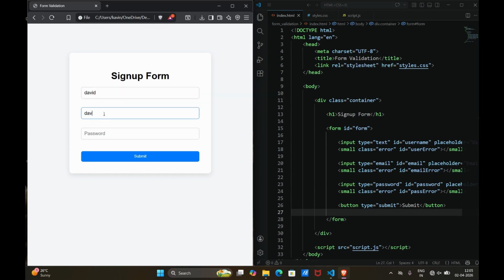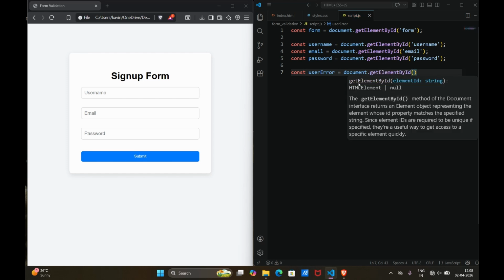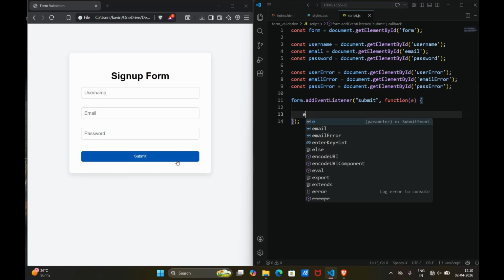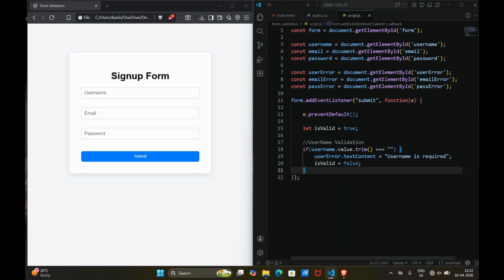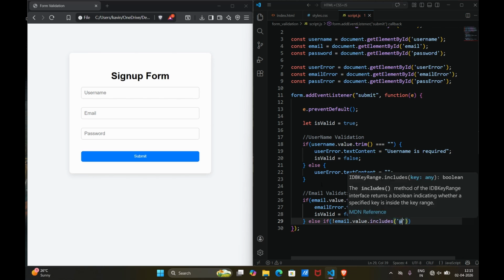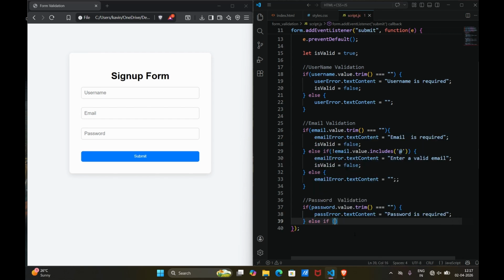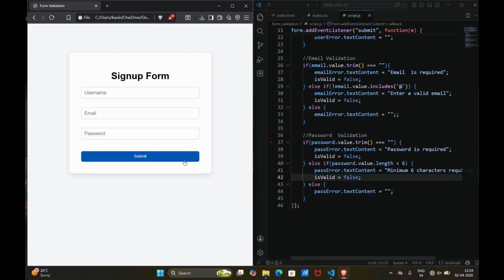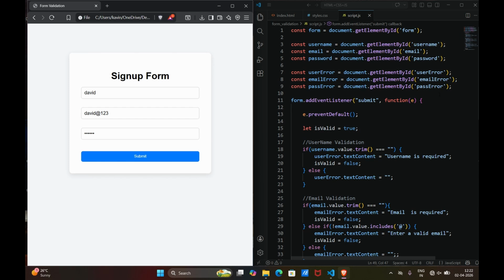Form Validation Using JavaScript | Exploring JavaScript Day 18 | ScratchStart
In this video, we build a Form Validation system using JavaScript.
This project demonstrates how to validate user input and provide real-time feedback through error messages.

We create a simple signup form and check for valid username, email, and password inputs.

Features implemented:
• Validate required fields
• Check email format
• Validate password length
• Display error messages

Concepts covered:
• JavaScript validation logic
• preventDefault()
• Conditional checks
• DOM manipulation for feedback

Technologies used:
HTML
CSS (Error message UI)
JavaScript (Validation + DOM)